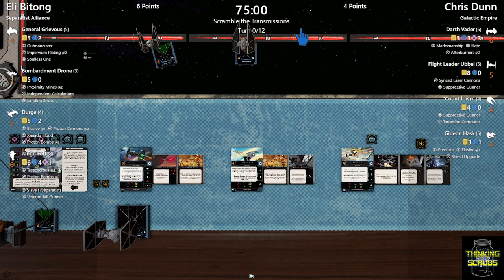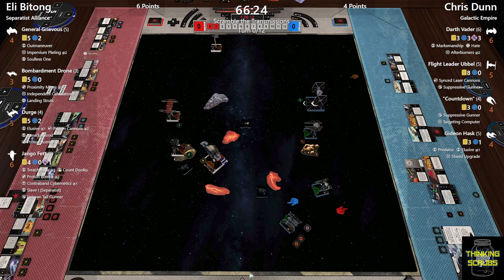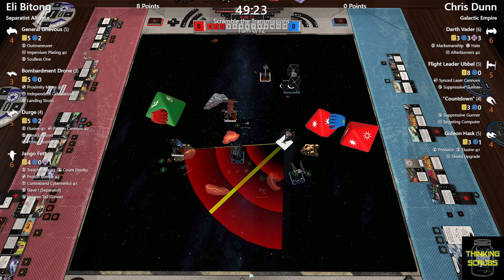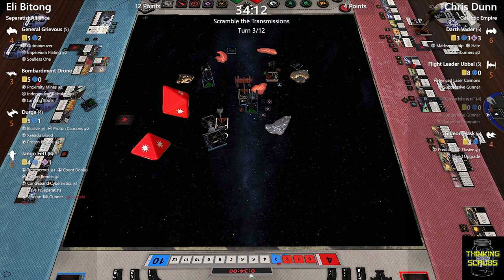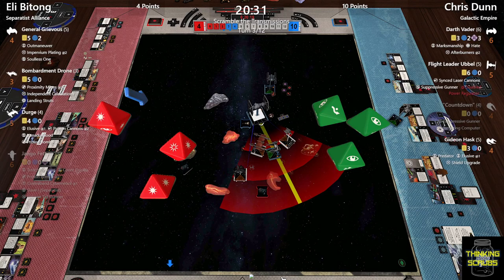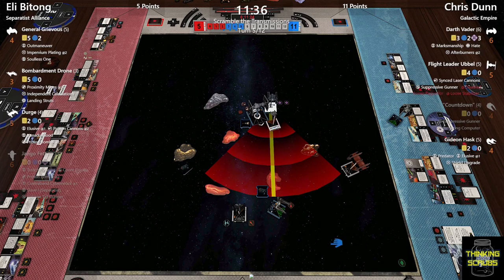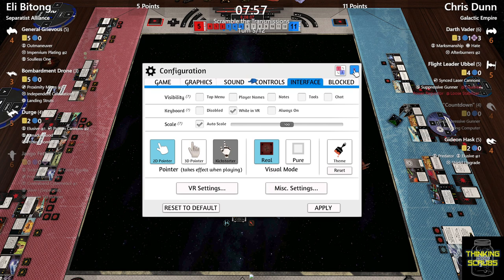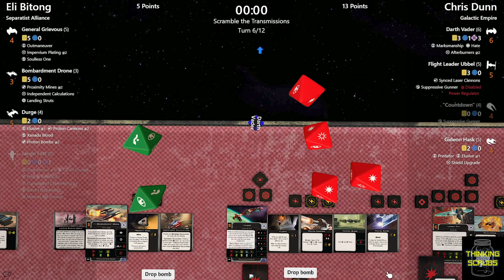X-Wing 2.5 PHILIPPINES VS EP.1 - Eli Bitong vs Chris Dunn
We're also on Facebook!